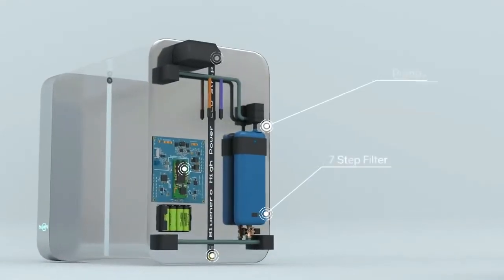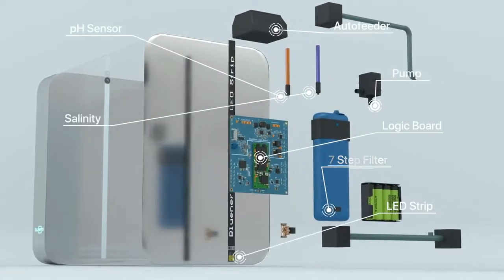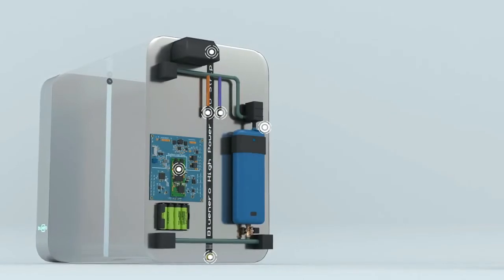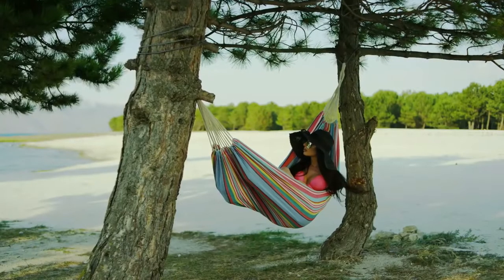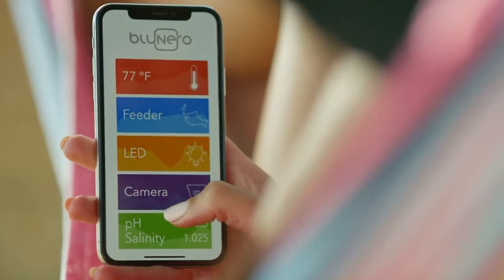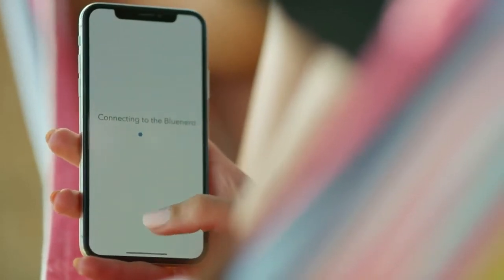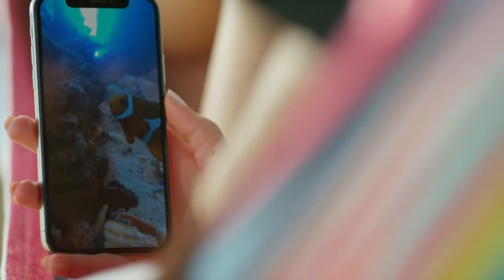Bluenero The most advanced and smart Aquarium in the world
Bluenero makes your fish keeping experience effortless and fun with super-easy Application that automatically feeds your little bubbles without refilling for up to a week. Made of the finest quality stainless steel and premium acrylic, Bluenero's classic and compact design is a nice addition at your home or in office. Industry leading CREE LED stripe creates ideal conditions for your fish and boosts the growth of corals or plants.